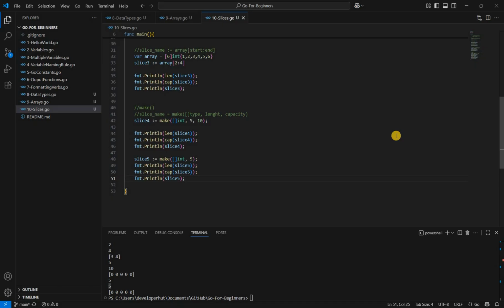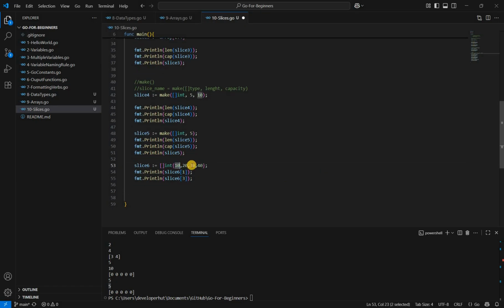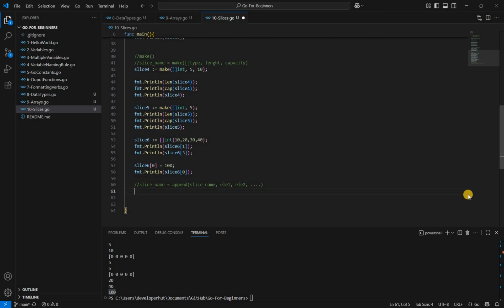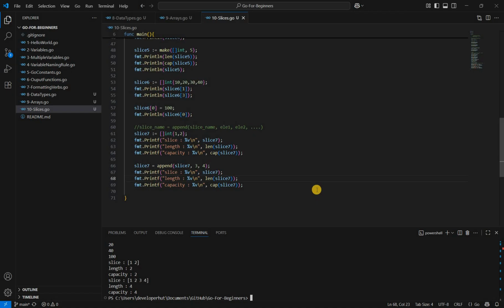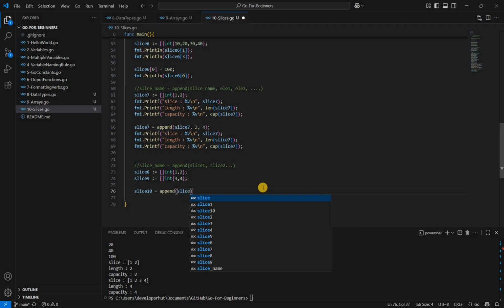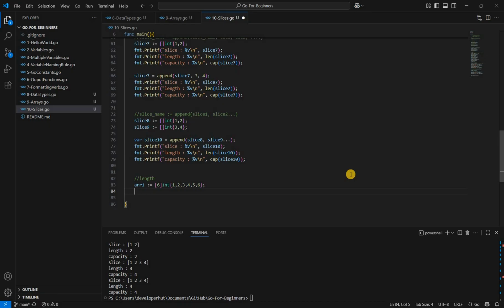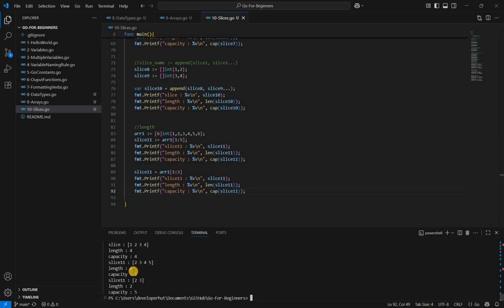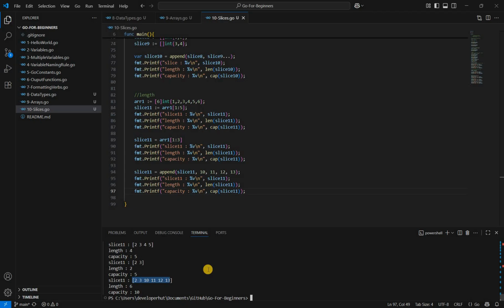#18 - Go Slice Operations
In this session, we’ll dive into Slices, one of the most powerful and widely used features in the Go programming language.

What you’ll learn in this session:

 - What are Slices and how they differ from Arrays
 - Declaring and initializing slices
 - Adding, updating, and accessing slice elements
 - Slice length and capacity explained
 - Practical examples to understand why slices are more flexible than arrays

By the end of this session, you’ll have a strong grasp of slices in Go and be able to use them effectively in your programs. 🚀